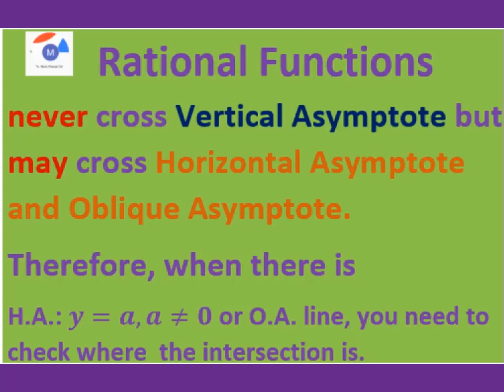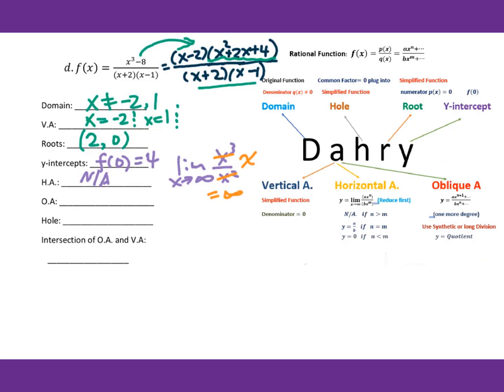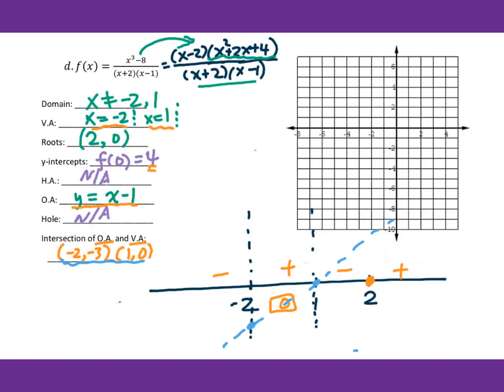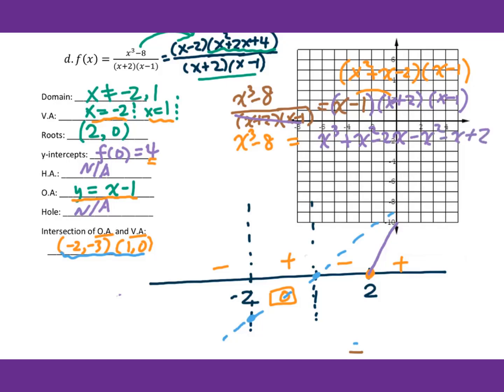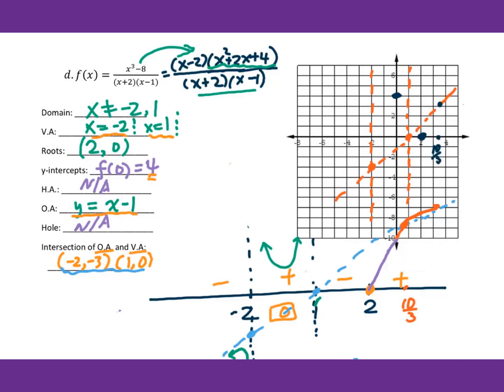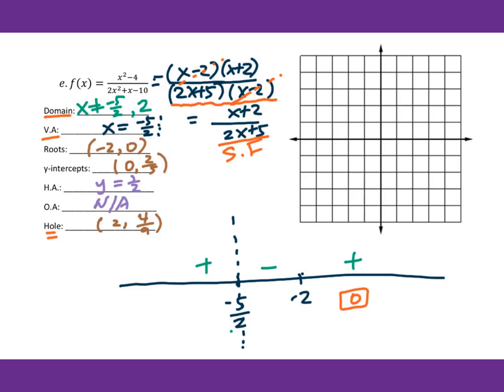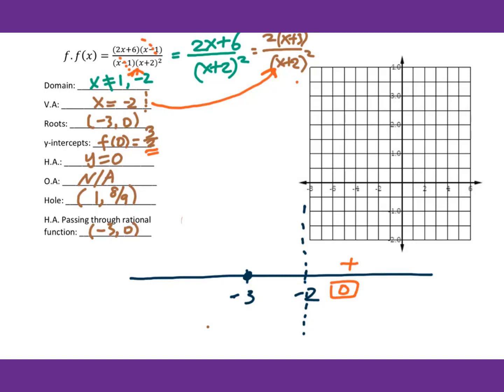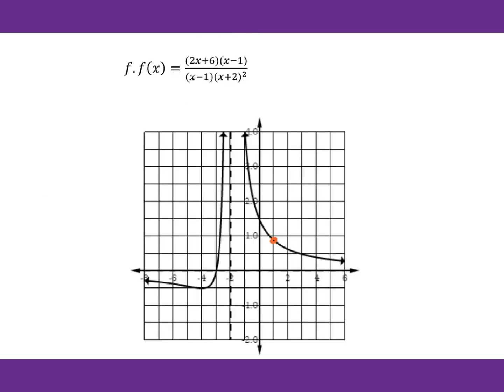2.6(3) Graphing Rational Functions